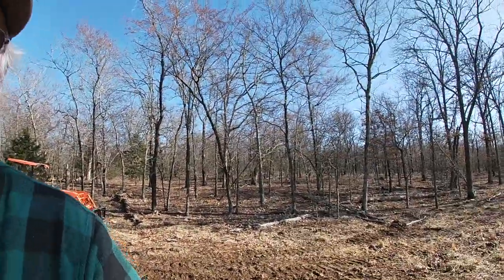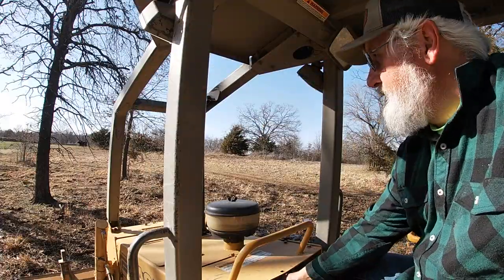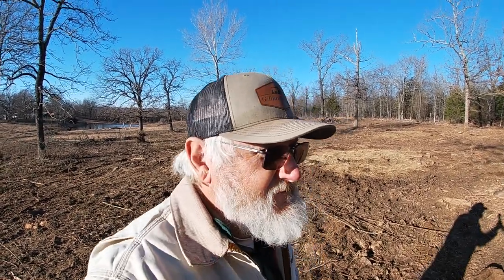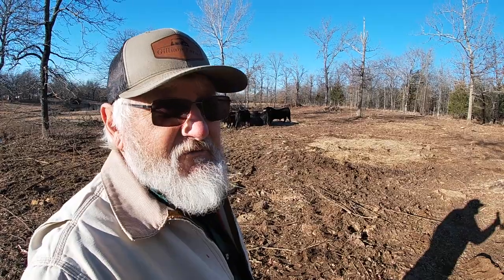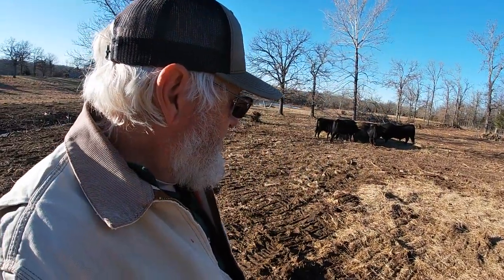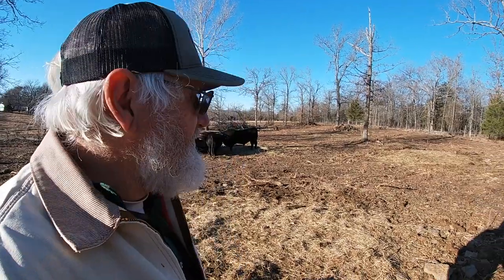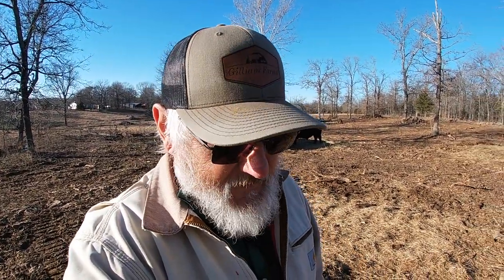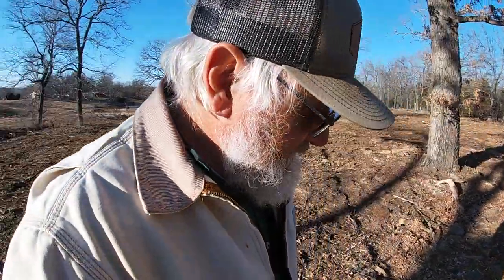Like Sands in the Hourglass, Seeding Pasture on Gilliam Farms!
Finally seeded the pasture after months of work for our small Brangus Cattle Herd down on the old original Gilliam Homestead.